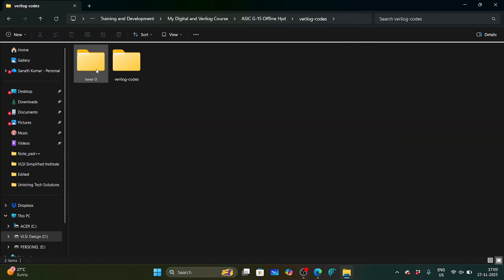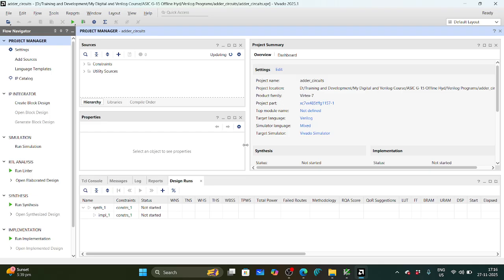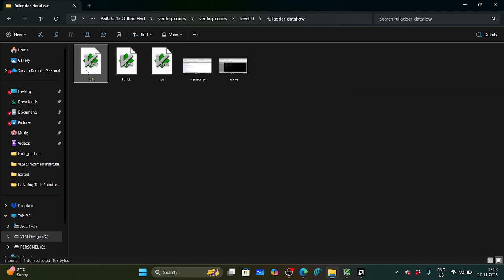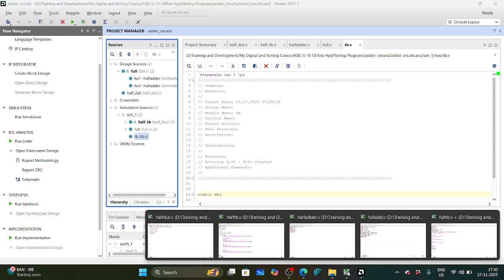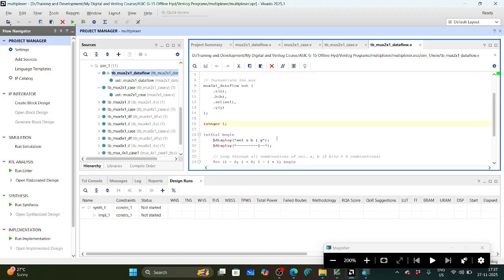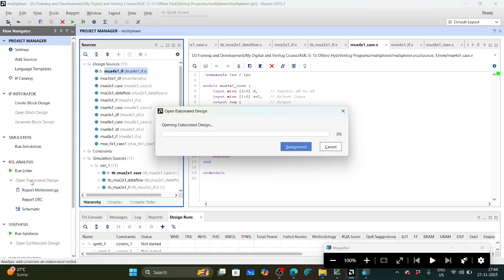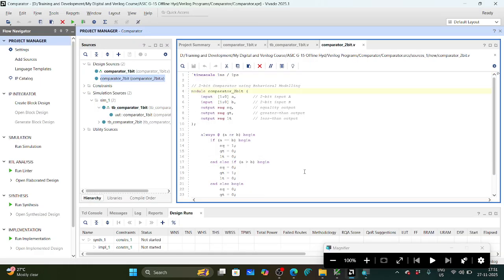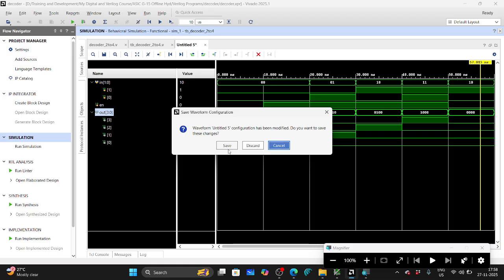RTL Codes for Combinational Circuits using Xilinx Vivado | Complete Tutorial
Welcome to today’s VLSI learning session!
In this video, we explore RTL coding for essential Combinational Circuits using Xilinx Vivado, one of the most widely used FPGA design tools in the industry.
👉 What you will learn:
✔ Understanding Combinational Logic Design
✔ Writing RTL code for basic circuits (AND, OR, XOR, MUX, Decoder, Encoder, Half Adder, Full Adder, etc.)
✔ How to create a new project in Vivado
✔ Adding HDL (Verilog) files and writing clean RTL
✔ Simulation and waveform analysis
✔ Tips for synthesizable coding in RTL design
Whether you're a beginner in Digital Design, an FPGA enthusiast, or preparing for VLSI interviews, this video will help you build a strong foundation in Combinational Circuit design using HDL.

If you want thumbnails, tags, or LinkedIn post text, just let me know!